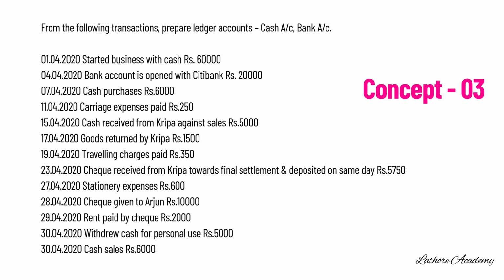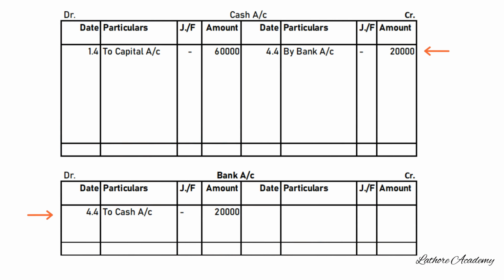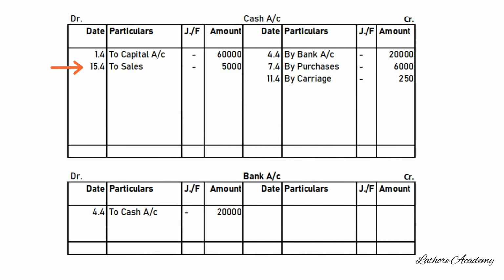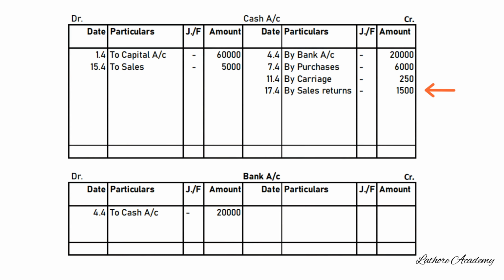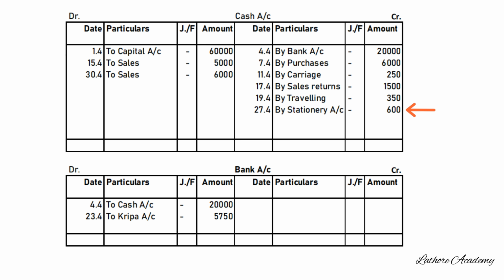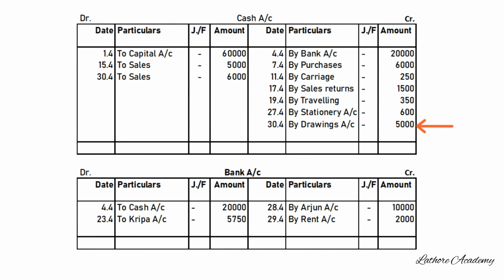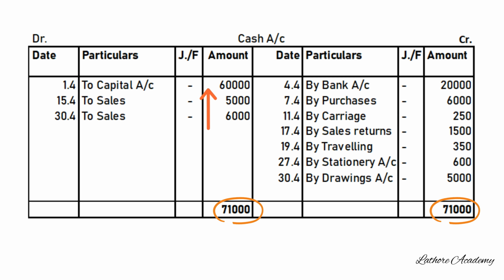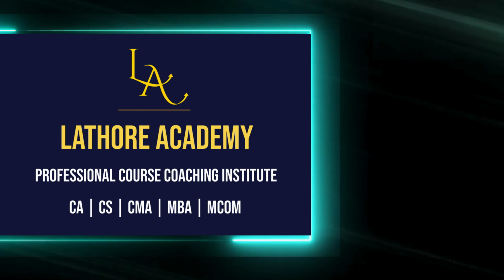Ledger Part 4 - Problem - 03